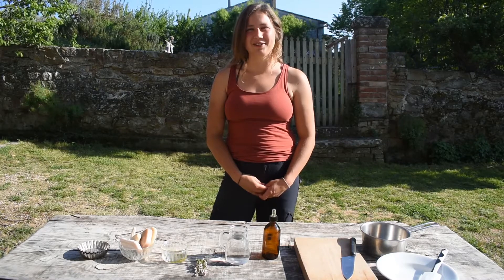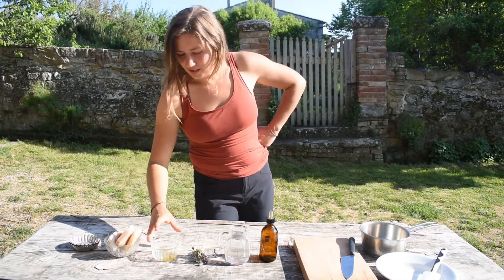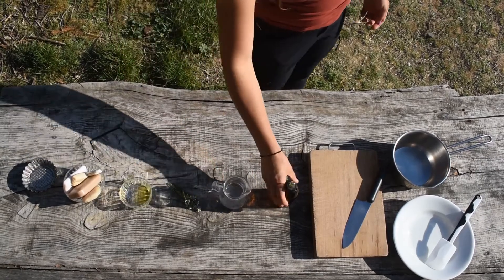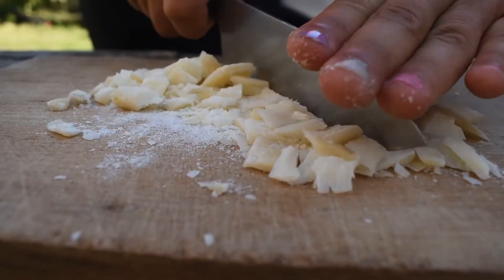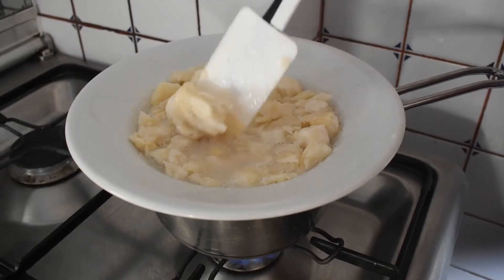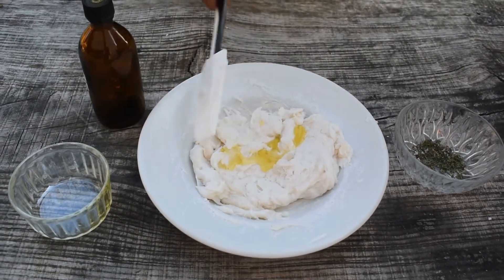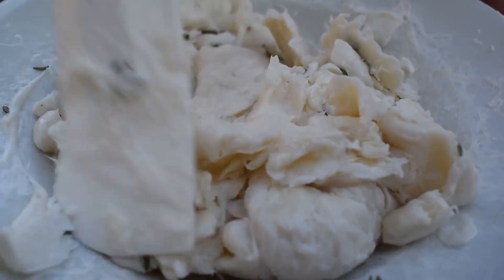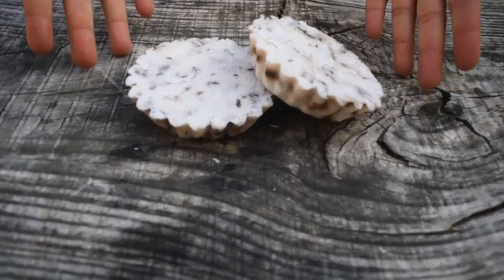DIY with Kora - How to make thyme soap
Once you harvested the Thyme you can make soap out of old soap bars and Thyme essential oil! 🌿🧼 Here is a step by step explanation from our intern.

What you need:
🧼 old soap bars
🌿 1 ts olive oil
💧 250 ml water
💦 3 drops of Thyme essential oil
🌱 dry Thyme leaves and flowers
🍵 forms for the soap